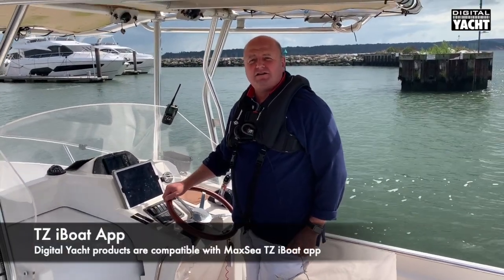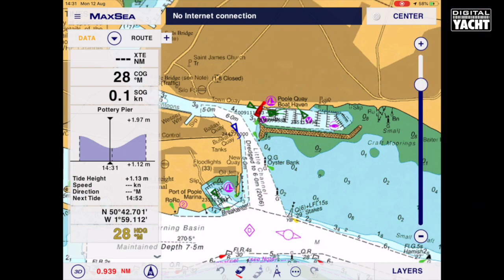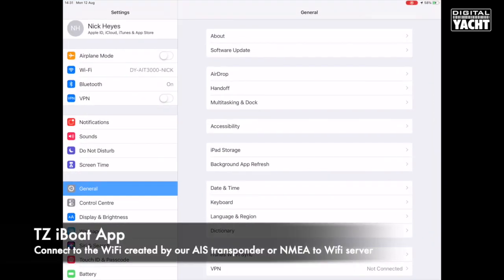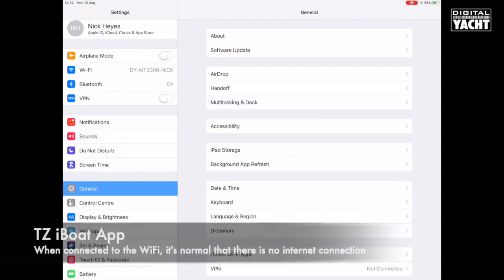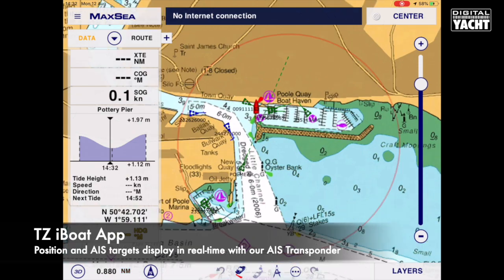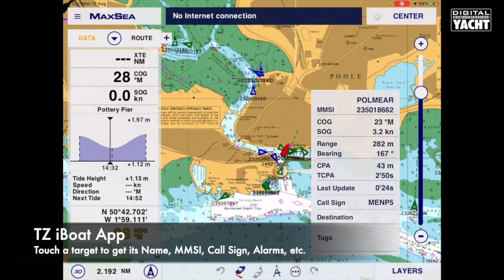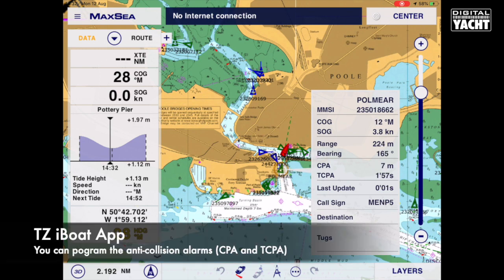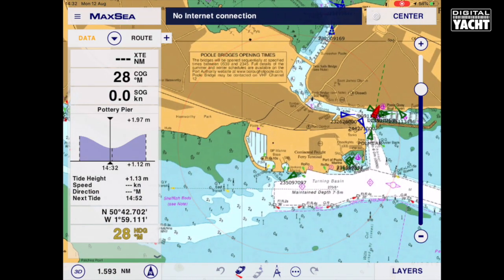TZ iBoat app with Digital Yacht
TZ iBoat is an innovative app made by MaxSea & Nobeltec. In this video, we show how to display AIS targets on this app.